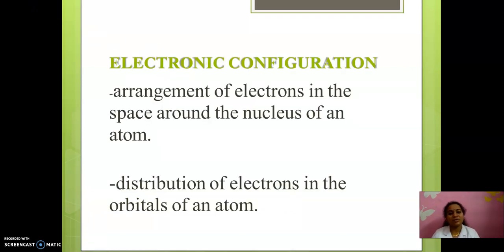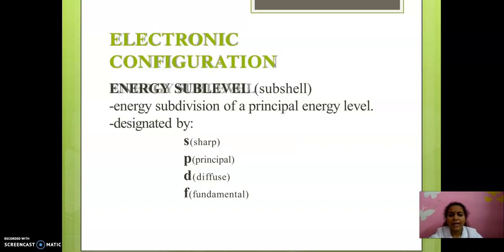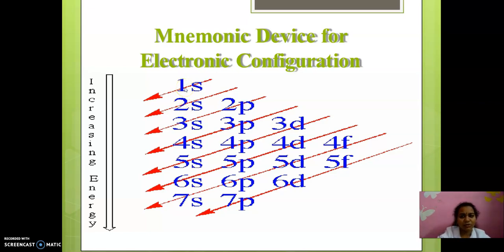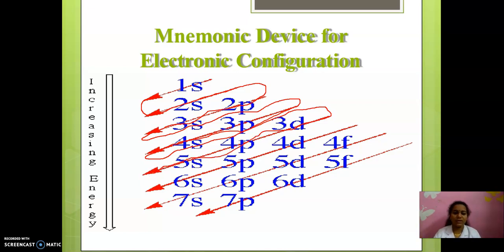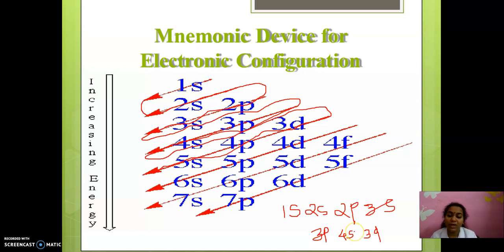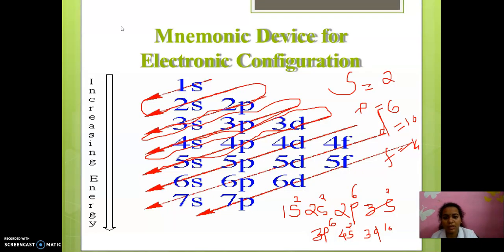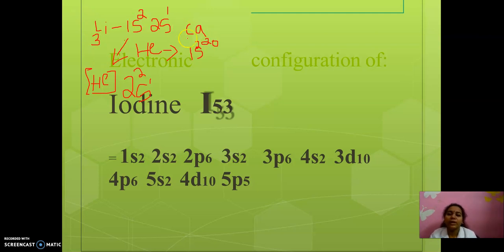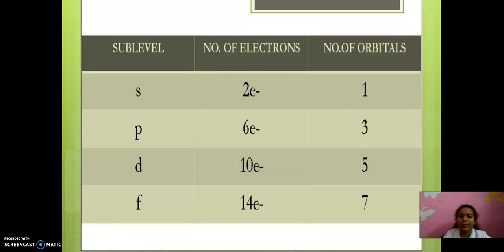XI HOW TO WRITE ELECTRONIC CONFIURATION